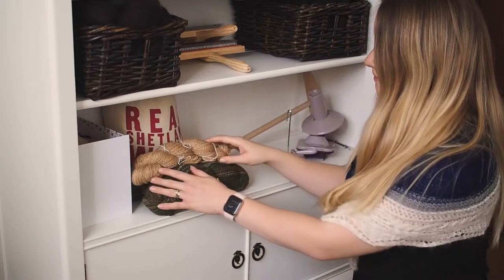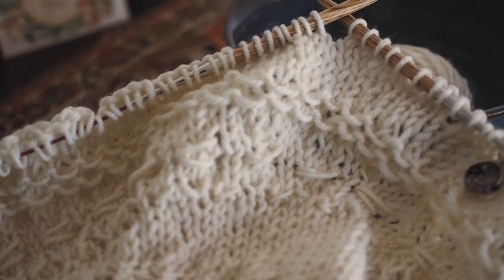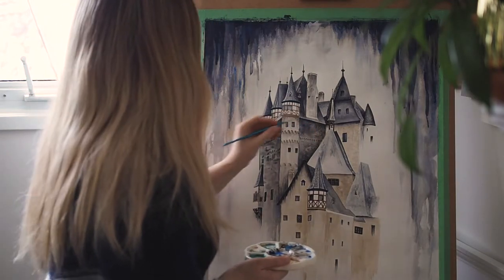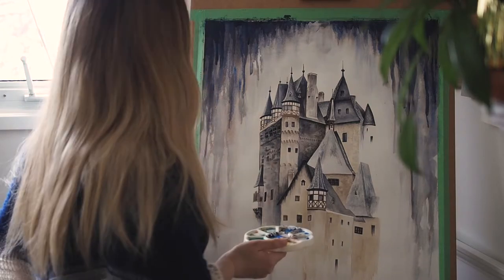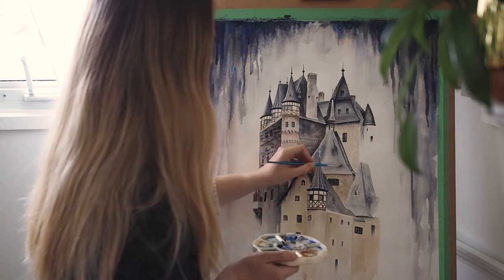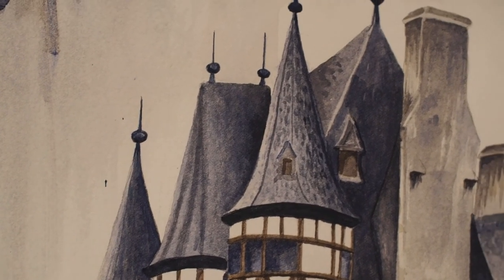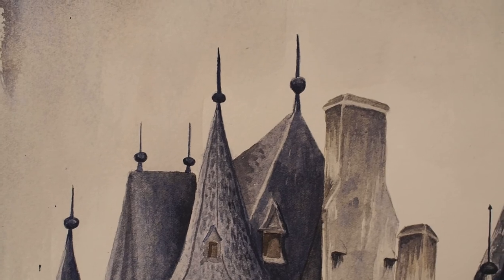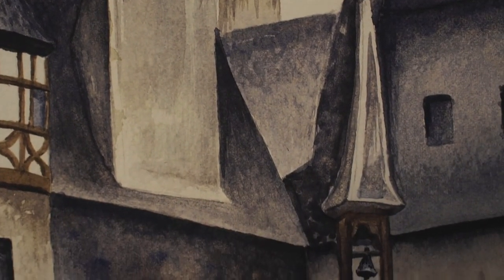Artist Studio Vlog & Slow Living // Finishing The Castle Painting // Ep 8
Hi Everyone,
Thank-you for joining me for another Studio Vlog! I am so excited to have finished up the castle painting so that I can free up my easel for other projects. It was such a satisfying feeling finishing such a long running project. I hope you are all having a wonderful weekend as we move into the colder months.